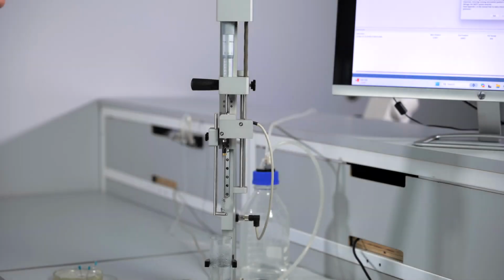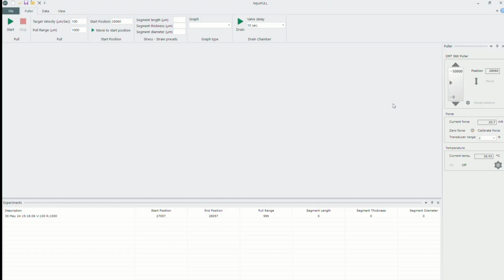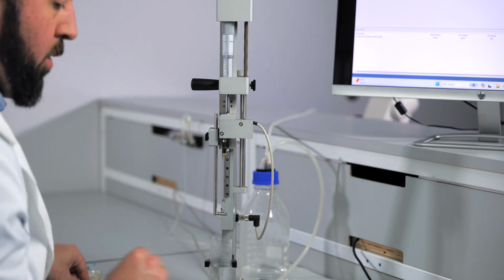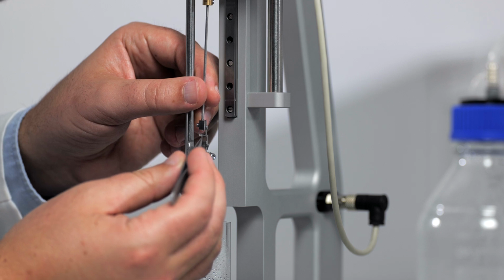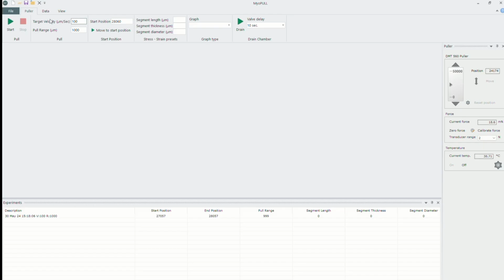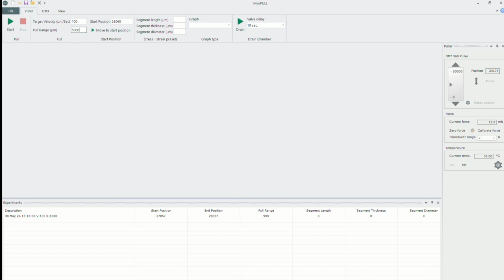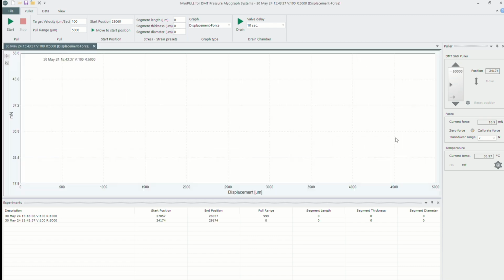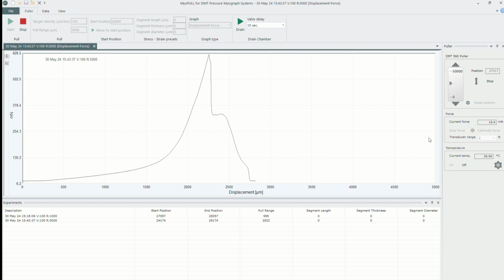Experimental Setup | Tissue Puller 560TP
Learn about the experimental setup for the 560TP Tissue Puller System.
Includes cleaning and pinning the aorta, then running a typical experiment.